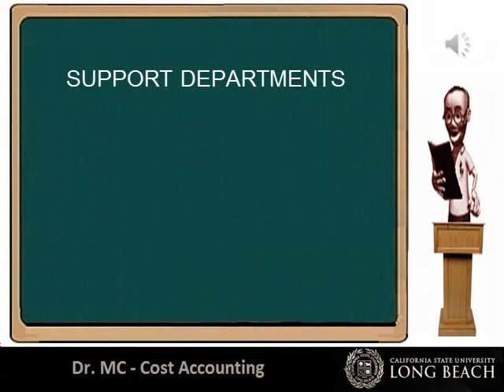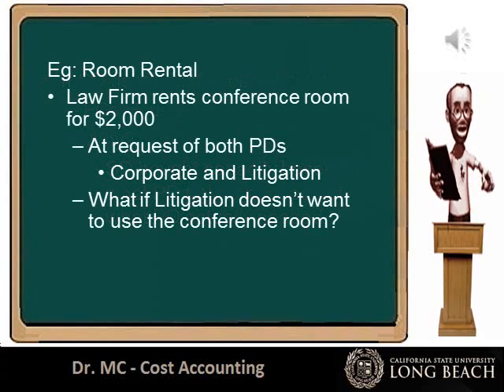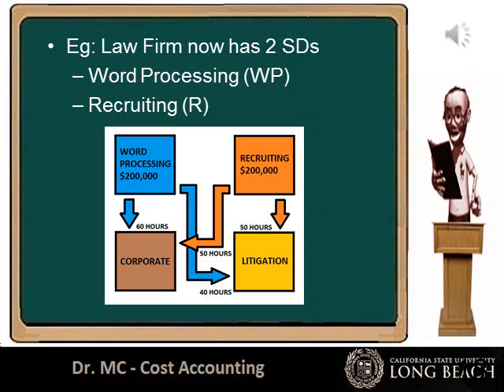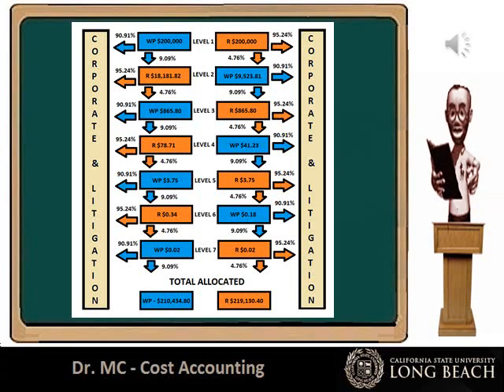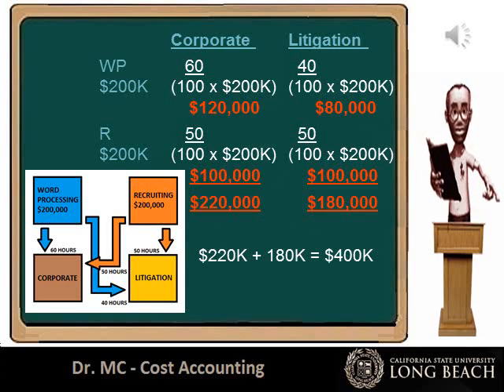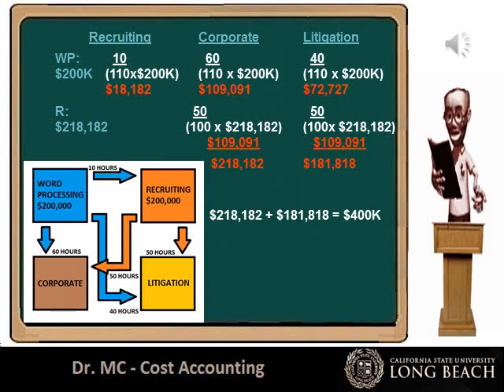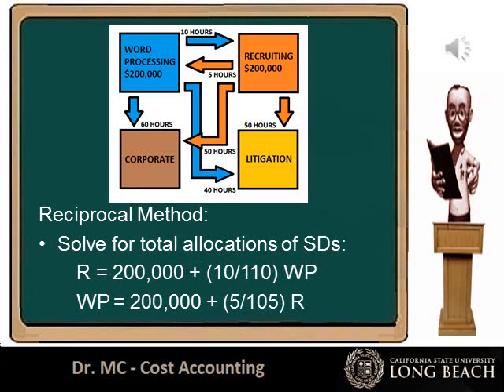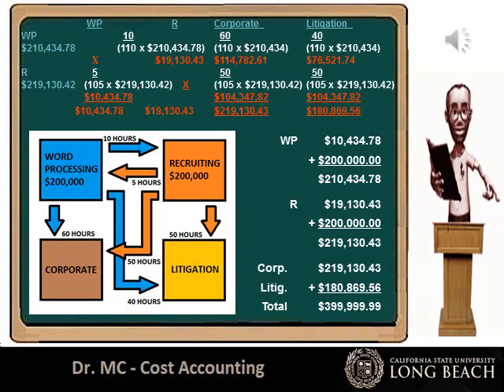06 07 support departments / service departments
Allocation of Support Department or Service Department costs.